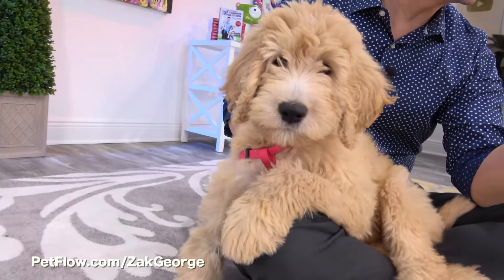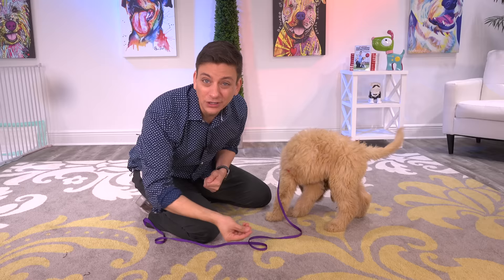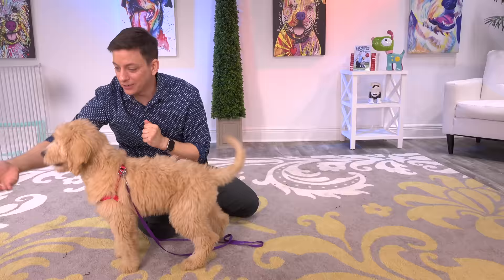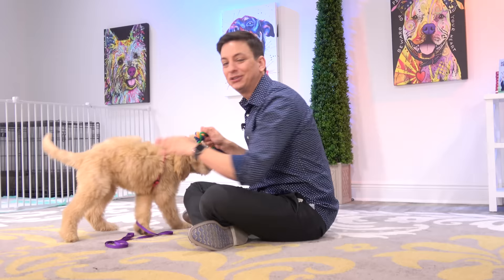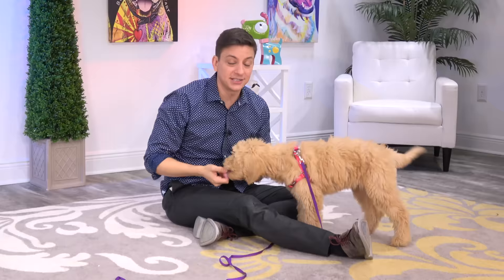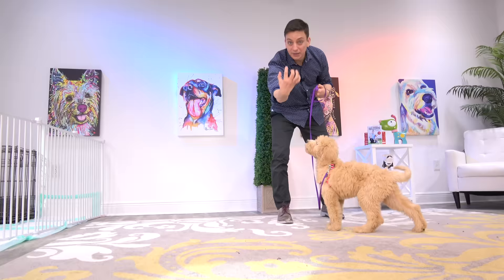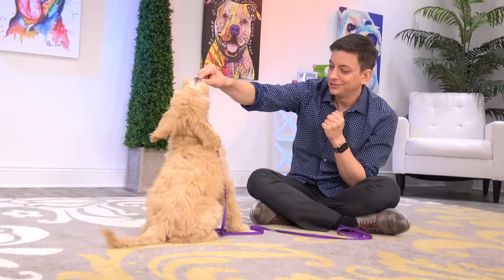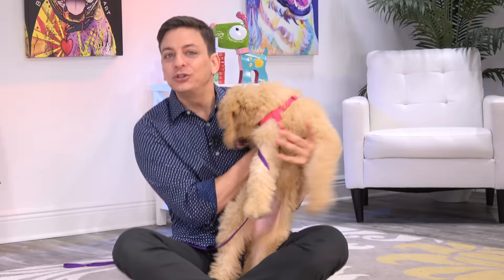How to Teach The First 7 Things To Your Dog: Sit, Leave it, Come, Leash walking, Name...)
Puppy's First Day Home: Essential Training Tips and Exercises for New Puppy Parents. Puppy Training! First things to teach your puppy or dog! Sit, Housetraining, leave it, and more!

Bringing a new puppy home can be both exciting and overwhelming. This video is designed to help you make the most of your first day together and start building a strong bond and communication with your new furry friend! 🐶

In this video, Goldie the Goldendoodle puppy and I will cover essential tips and exercises for your puppy's first day, including:

- Evaluating your puppy's responsiveness to basic commands like look at me, sit, leave it, come, and leash walking 🐾
- Testing different toys to find your puppy's favorites and strengthen your bond through playtime 🎾
- Teaching your puppy their name and the importance of paying attention to you 📣
- Vaccination advice and the importance of socialization with people, friendly dogs, and new environments 🌳
- Potty training tips and setting your puppy up for success with consistency and patience 🚽

Your puppy's first day home is the beginning of a lifelong journey together. Start off on the right paw with these essential training tips and exercises to ensure a well-behaved and happy puppy.

🔗 Check out our comprehensive puppy training playlist for more helpful tips and tricks! How to teach your puppy or dog the basics in order

📖 If you have a NEW PUPPY or you’re PLANNING FOR THE FUTURE, my FIRST book (broad overview of choosing, raising and training a dog) is the one for you!!!

📖 Order my NEW BOOK here (💥this one is a deeper dive into troubleshooting the most common training issues💥)

☝️👀👂 If you prefer to LISTEN instead of read... I narrated both of my audiobooks for you guys myself!!! If you listen to the audio versions be sure to let me know what you think! 🎙😜 You can find audio (and Kindle) versions at the links above as well.

If you have any feedback, requests for future content, or just want to tell us about your dog… We’ll see you in the comments!! 🤗   - Zak and Bree (and Inertia… and Veronica! 🐾)